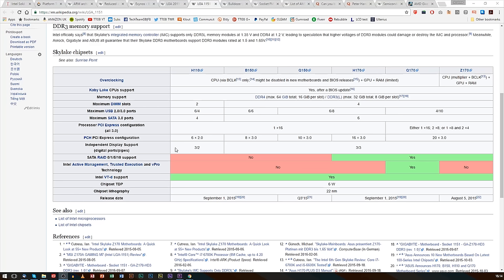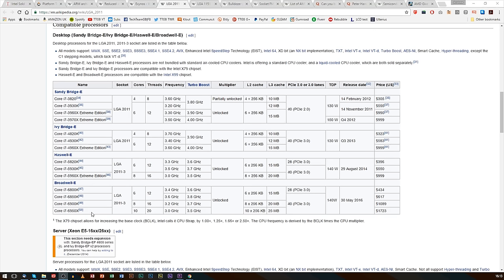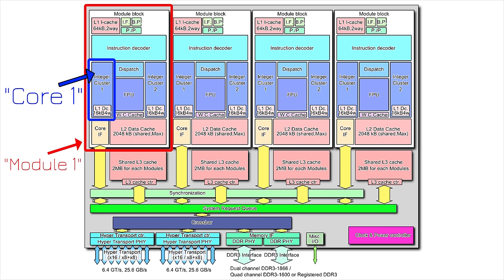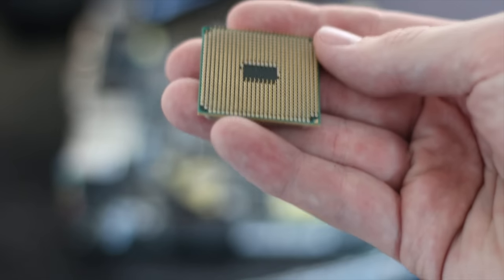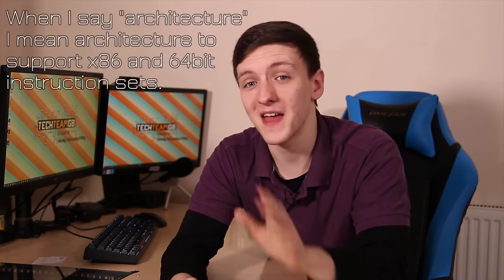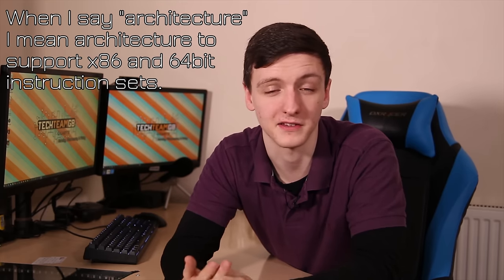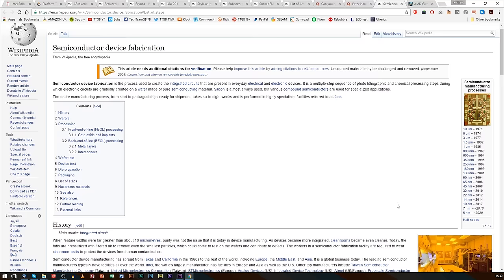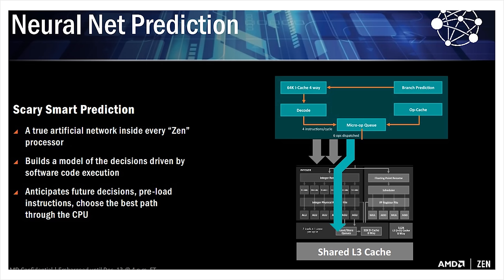The current state of the CPU market: Explained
Andrew takes you through the current state of the CPU market, who the main manufacturers are and why the barrier to entry into the CPU market is so high!